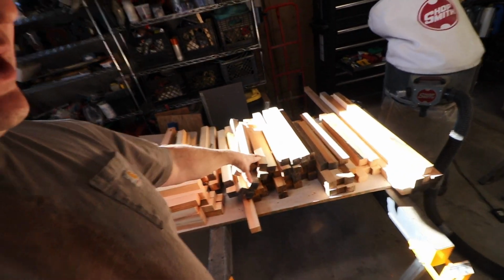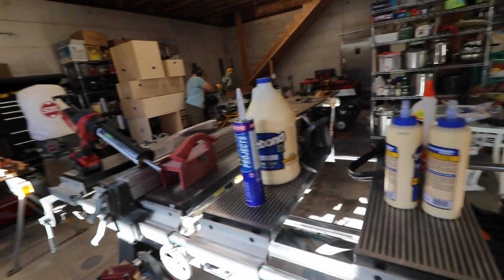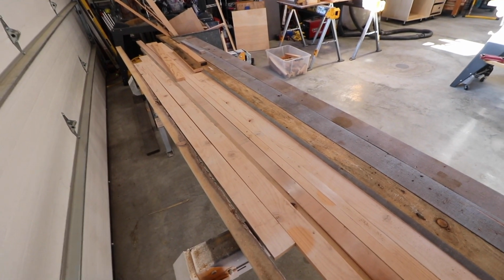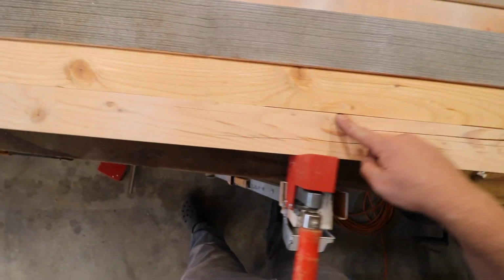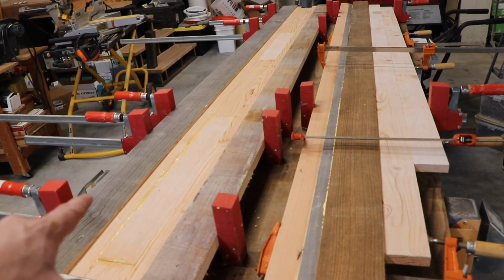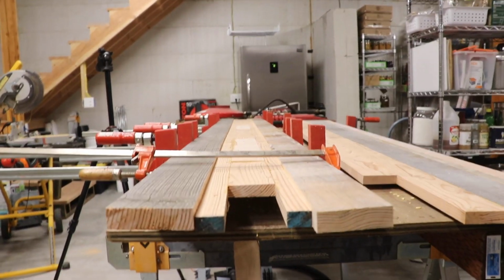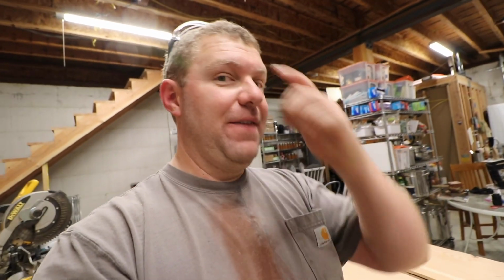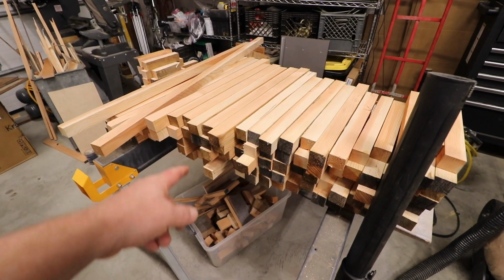ODDLY SATISFYING! Nasty Wood to AMAZING CABINETS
Vix bit (self-centering bit)
Kreg K5 Pocket Hole Jig System